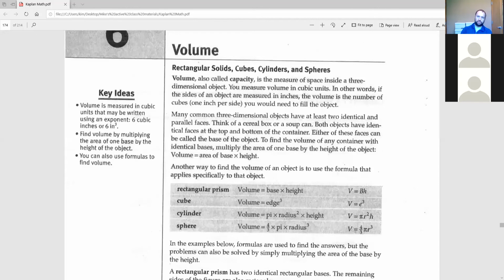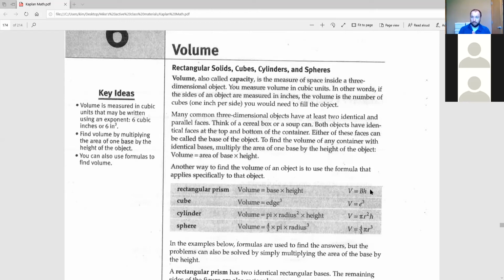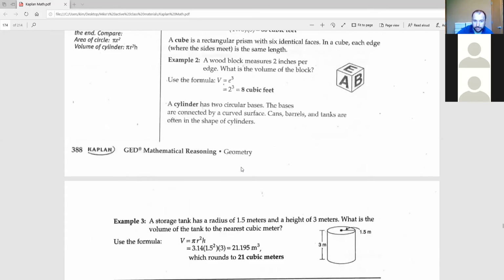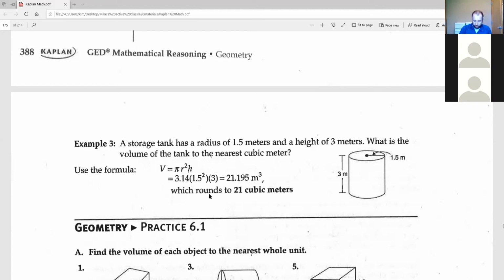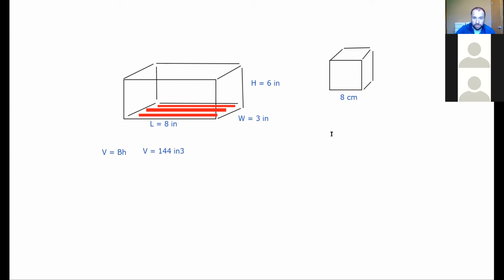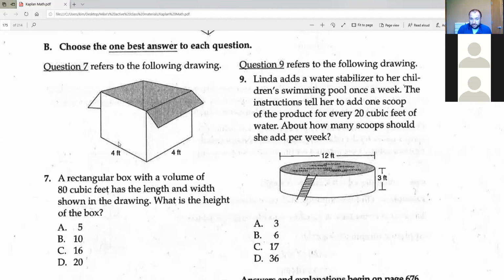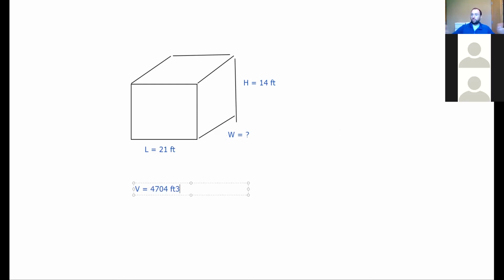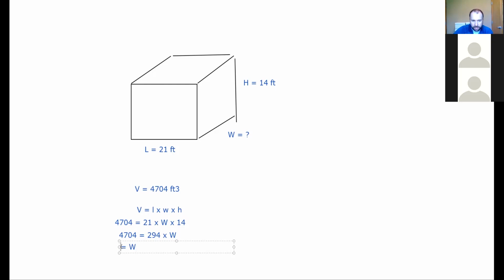Math 6.3.2020 Volume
Mike is guest teaching math this week. This class is about volume.